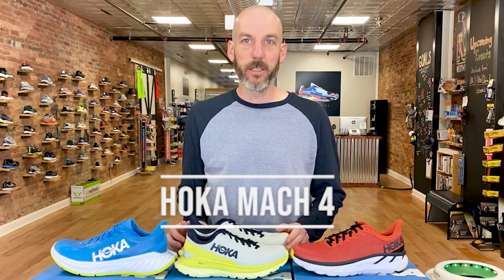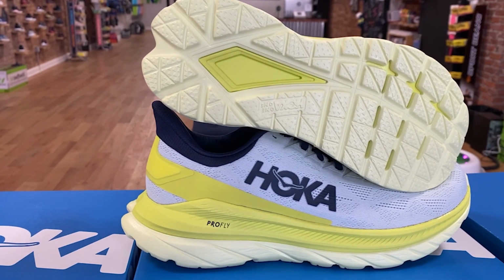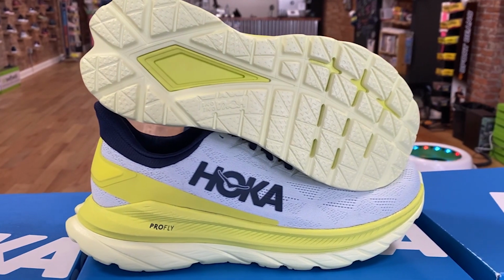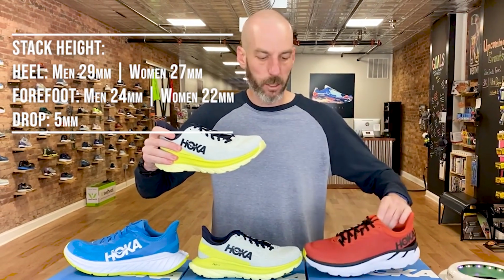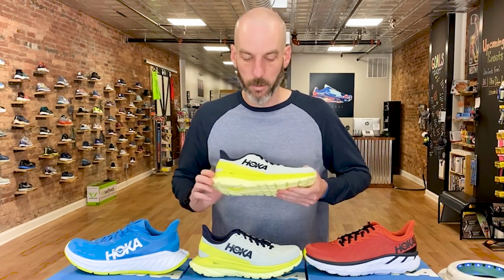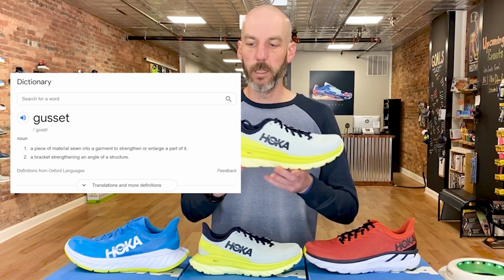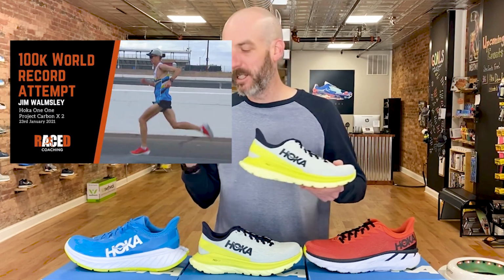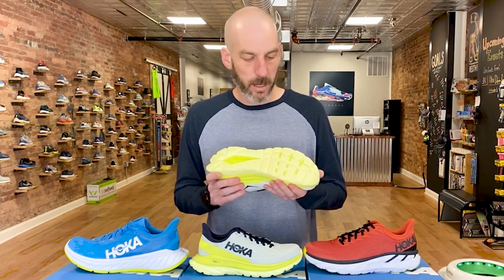Hoka Mach 4 Review | 2021 Run Moore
The New Hoka Mach 4 has some great updates from its predecessor including better fit and cushion. This is a comfortable high-mileage road shoe, the perfect blend between the Carbon X 2 and the Clifton 7.

Weight: Men: 8.18oz | 232g / Women: 6.77oz | 192g
Drop: 5mm
Heel height: Men 29mm | Women 27mm
Forefoot height: Men 24mm | Women 22mm
Cost: $130

1:25 Mach 4 vs Carbon X 2 & Clifton 7
3:00 Updates from Mach 3 to Mach 4
4:23 What this shoe is good for
4:58 Durability & Updates Continued
7:10 Availability & Promo Codes

Thanks for supporting our store and channel!